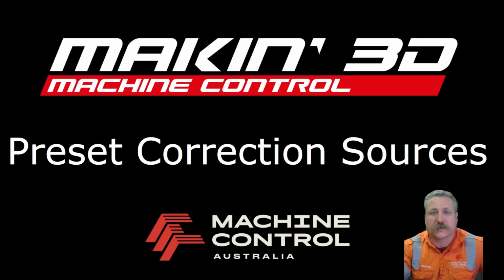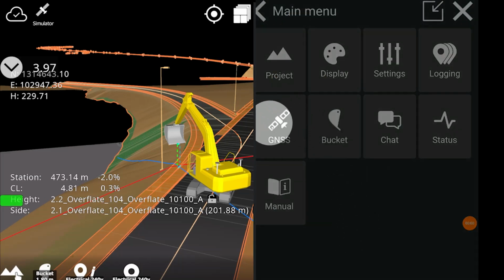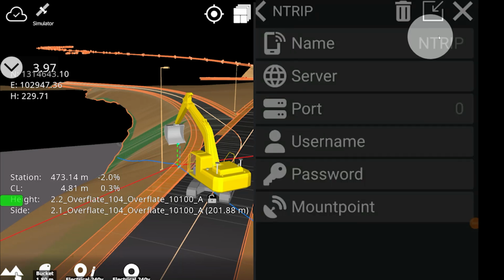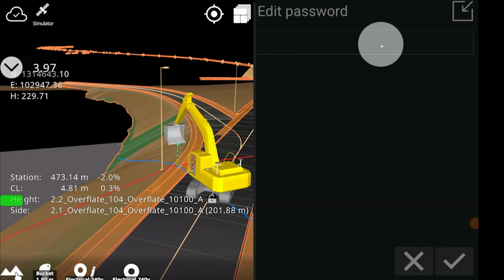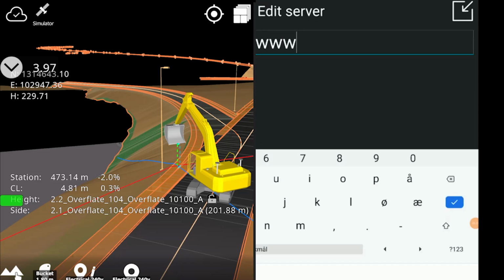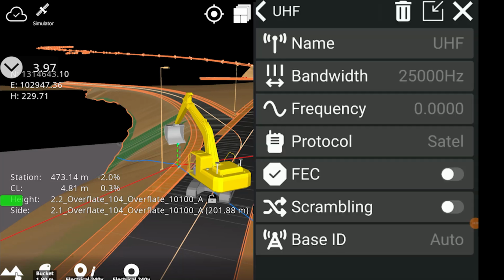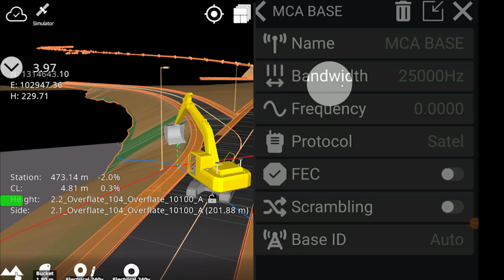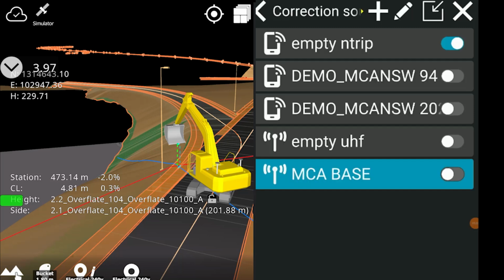MCA Tutorial 008 on: Preset Corrections Sources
Here's Tristan showing how easy it is to set the correct correction source or connect to the site's base upon arrival on-site.